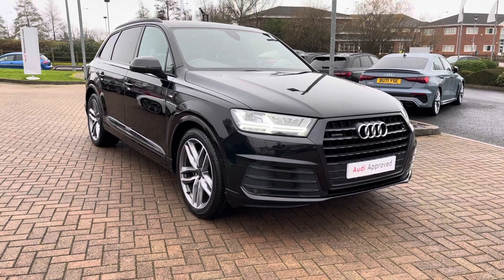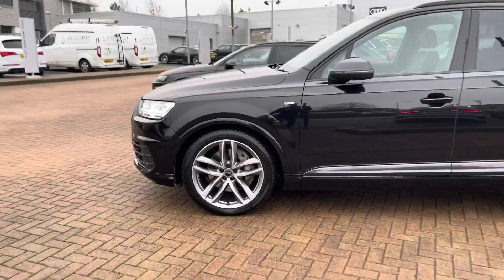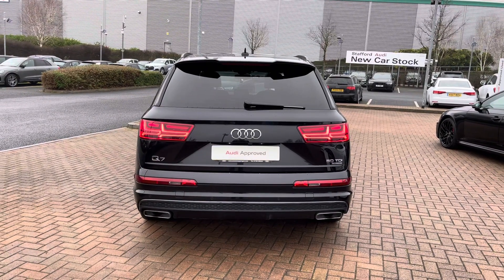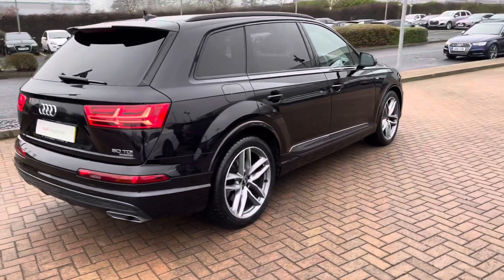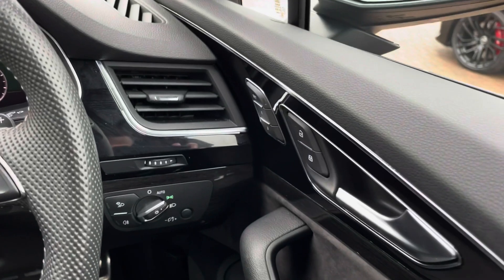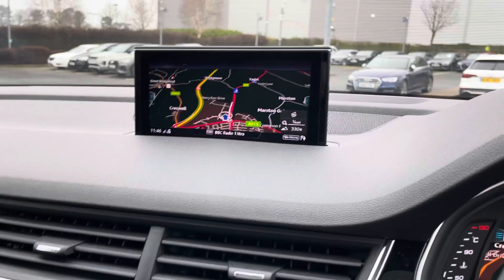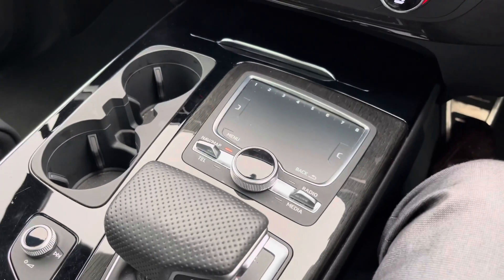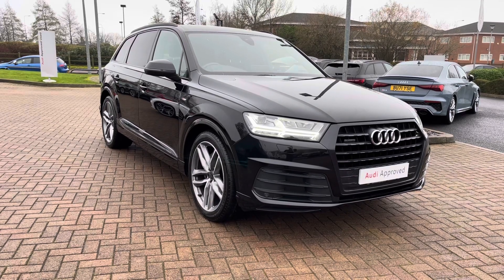Approved Used Audi Q7 Black Edition 50 TDI quattro 286 PS tiptronic at Stafford Audi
Now in stock at Stafford Audi, this Approved Used Audi Q7 Black Edition 50 TDI quattro 286 PS tiptronic in Orca Black.

Registration number: DV19 KJU
Fuel: Diesel
Transmission: Automatic
Mileage: 25,656

Features:
3-spoke flat-bottomed leather multi-function Sport steering wheel - with shift paddles
21" x 9.5J '5-twin-spoke' design Audi Sport alloy wheels
Cruise Control
Electrically operated front seats
Electrically operated third row seats
High beam assist
LED headlights and LED rear lights
Privacy glass
Titanium Black Styling Pack with black roof rails
Valcona leather

00:00 - Introduction
00:25 - Exterior
01:49 - Rear Seats
02:48 - Boot Space
04:55 - Interior Tour
08:40 - Contact Information